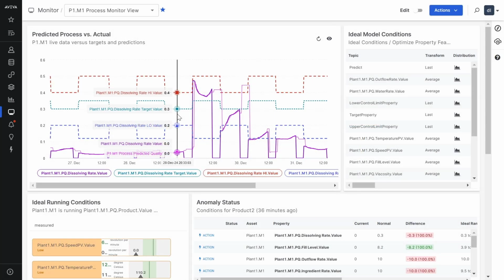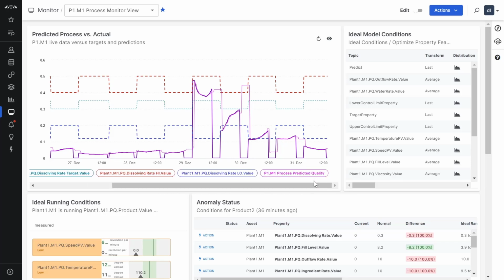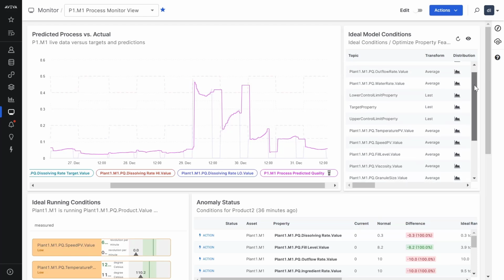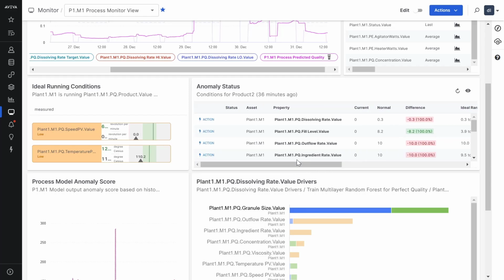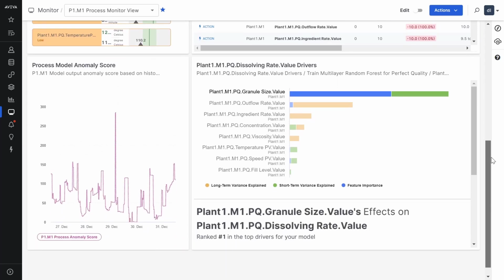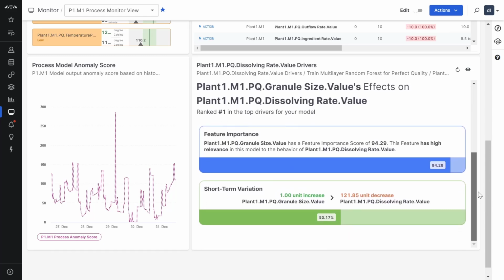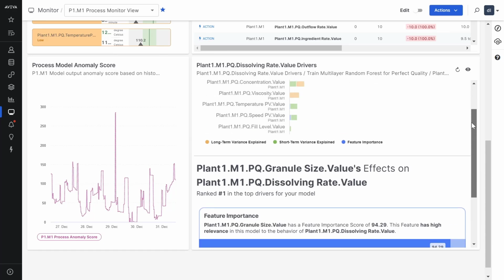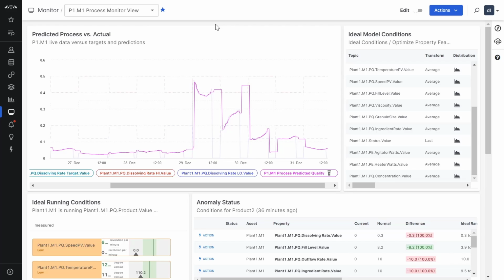Monitors in Advanced Analytics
Understanding the output of your models in Advanced Analytics is critical to deciding what actions to take from the insights provided.  Monitors enable you to evaluate and analyze the various results of your analytic models and dive into the details of asset and process behavior.